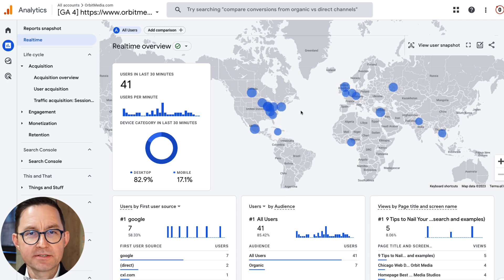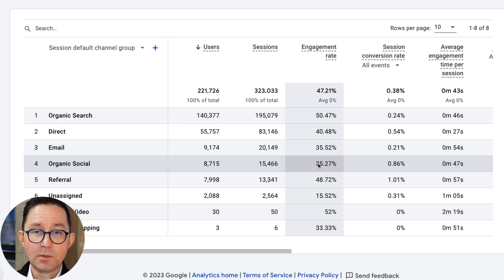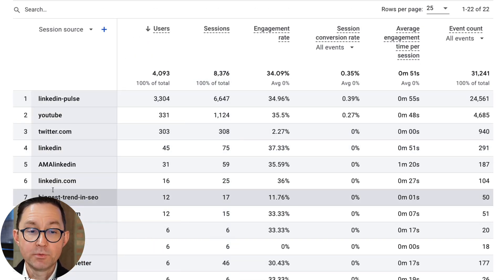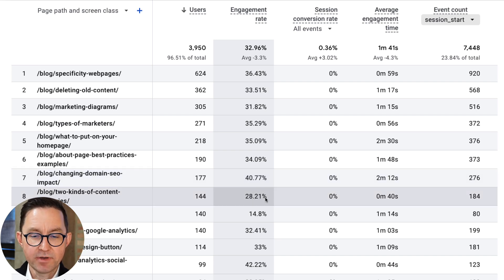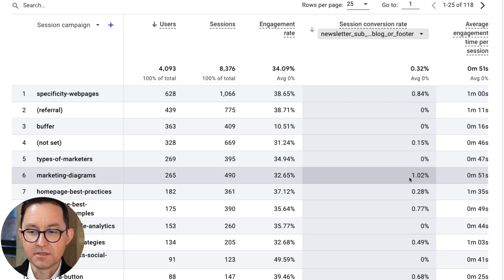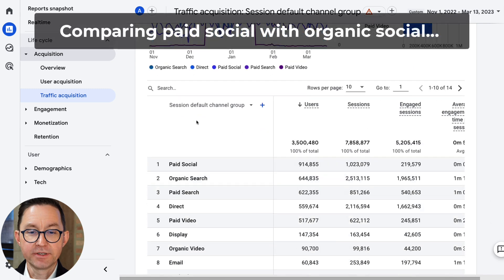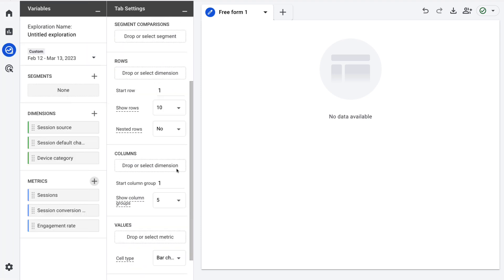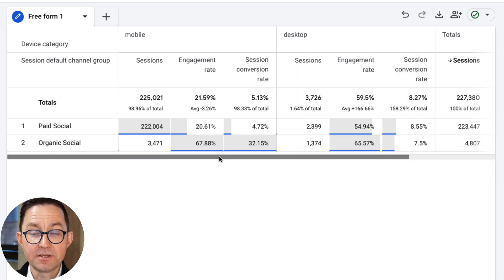How to Use GA4 to Track Social Media Traffic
Social media marketing is a lot of work. It takes time to build up an audience and consistently promote content. It can be noisy, distracting and difficult to get traction. Results are uncertain.

Start doing social media marketing and you’ll soon find yourself asking this question:

How do I track social media in Google Analytics GA4?

This video shows you how to use GA4, the latest version of Analytics, for social media tracking, so you’ll know what’s working and what’s not.

0:42 How much top-line traffic is social media bringing to your website?
2:41 How much traffic is coming from each specific social media network?
4:30 Which blog posts are getting traffic from social media?
6:10 Refresher: Campaign Tracking with a URL Builder
7:20 Which social campaigns are attracting the most visitors?
9:15 How are paid social and organic social visitors different?
10:11 How are social visitors on mobile and desktop different? (GA4 Exploration)

Once you’ve watched this one, you’ll know the best metrics for tracking social media traffic using GA4 reports and explorations (spoiler: it’s users, sessions, engagement rate and conversion rates)

These are key skills for digital marketers. GA4 lets you measure social performance beyond likes, comments and clicks.

You’ll know how to compare paid social to organic social. How to track social media campaigns and how to compare desktop and mobile traffic for visitors when social is traffic source, the medium or the default channel group.

🔹 The article with the step-by-step instructions for everything in this video